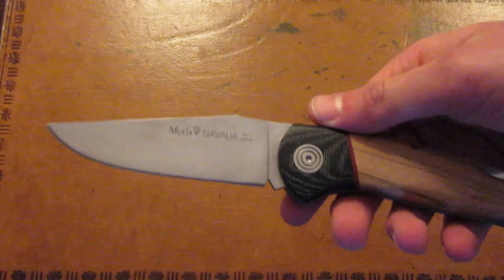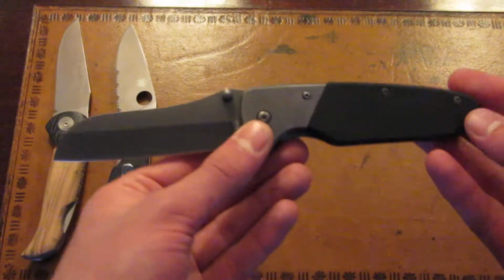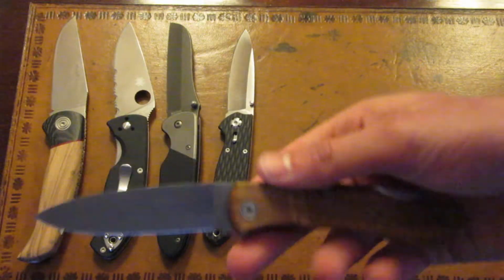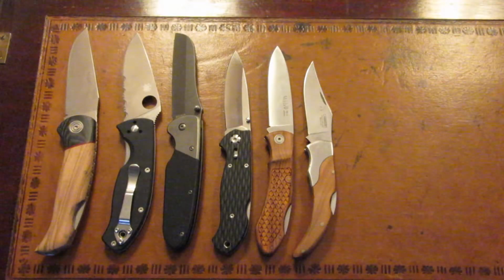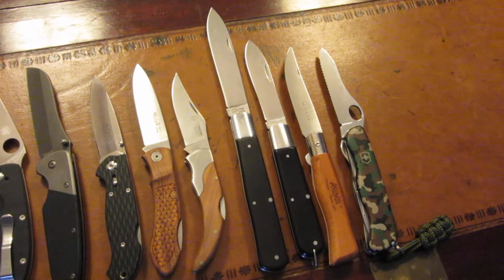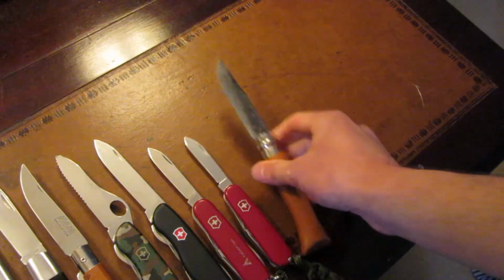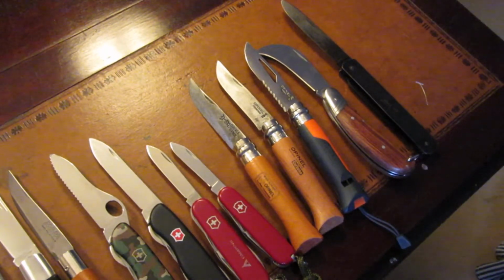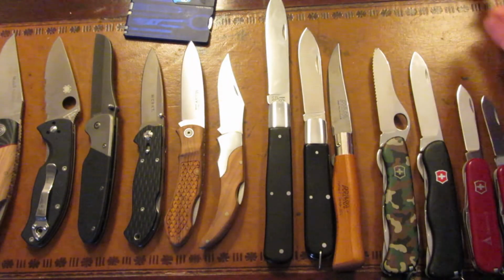Folding Knife Collection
Today i shall be showing you my folding knife collection.